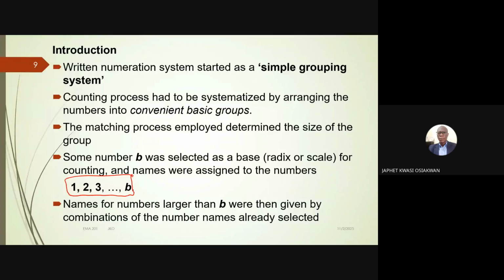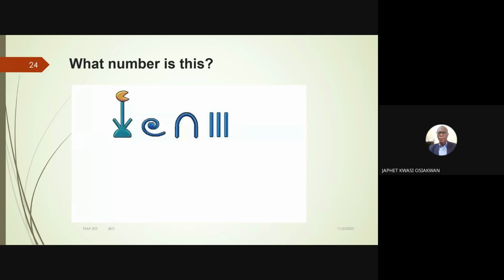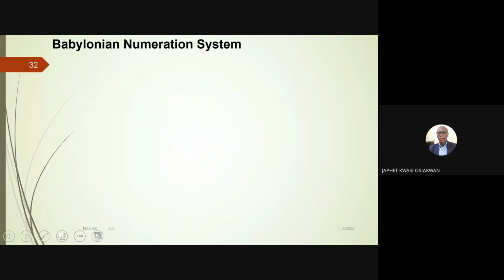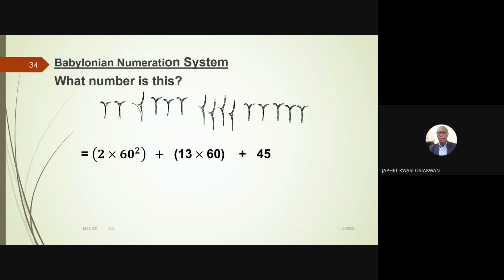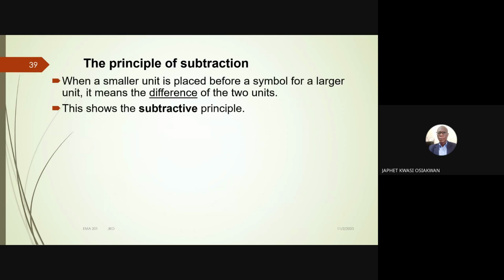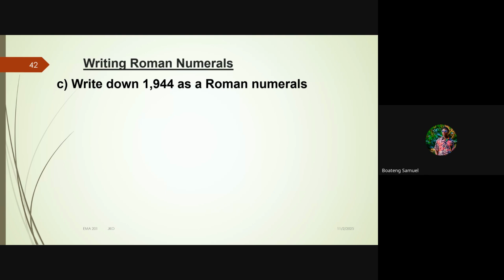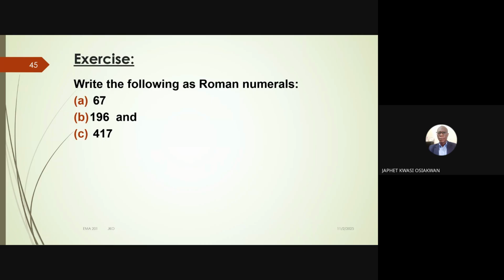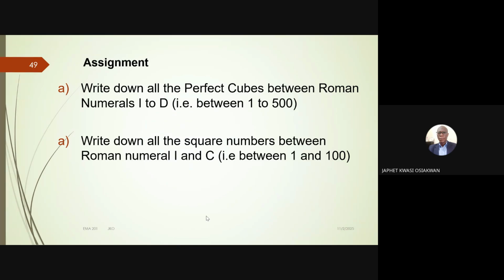EMA201D NATURE OF MATHEMATICS WEEK 3 LECTURE